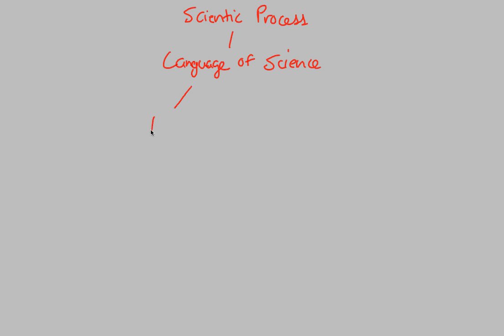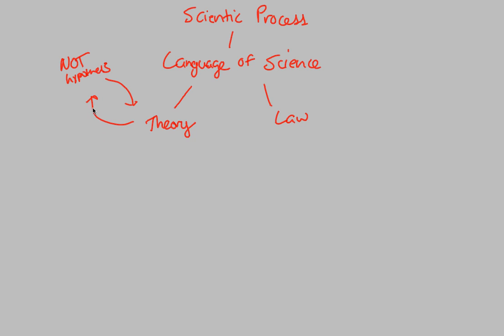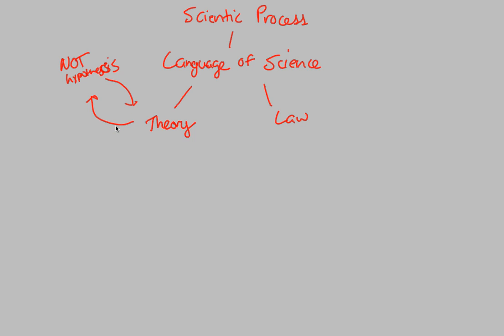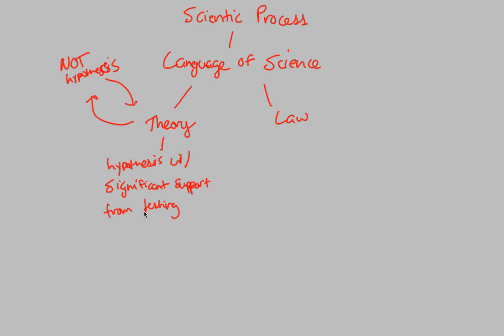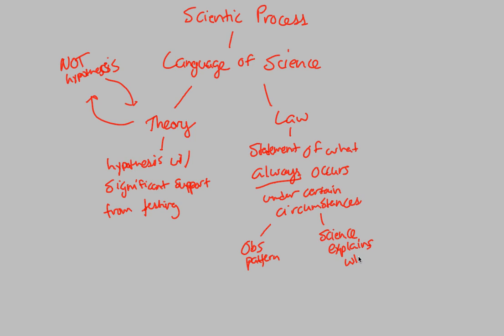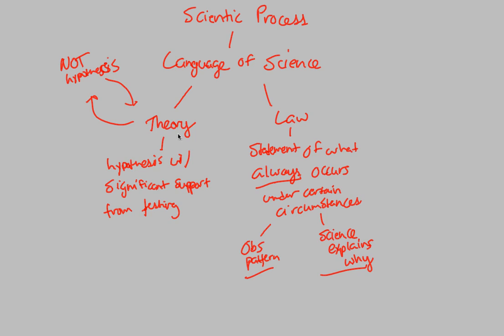Scientific Process/Chemistry - Theory vs. Law | BIALIGY.com